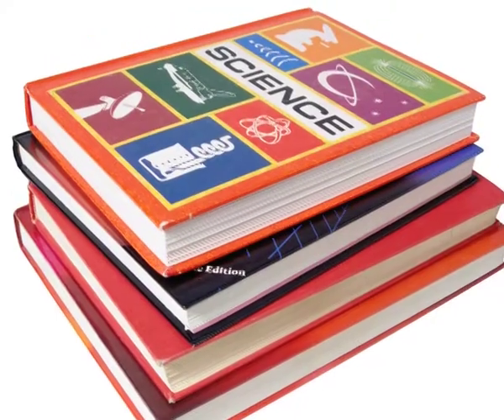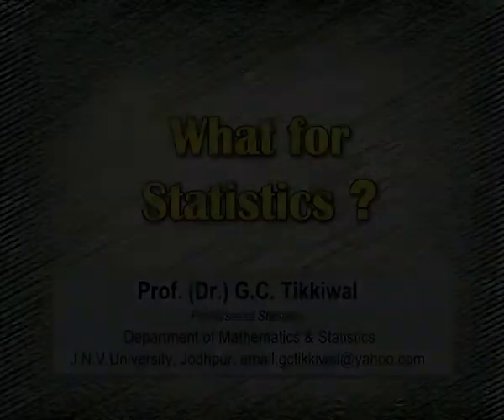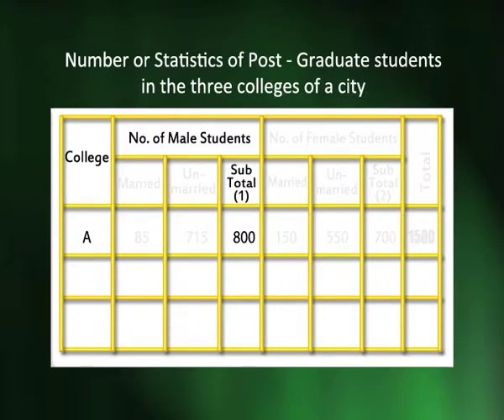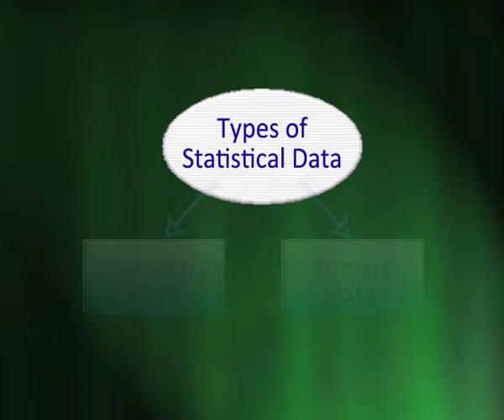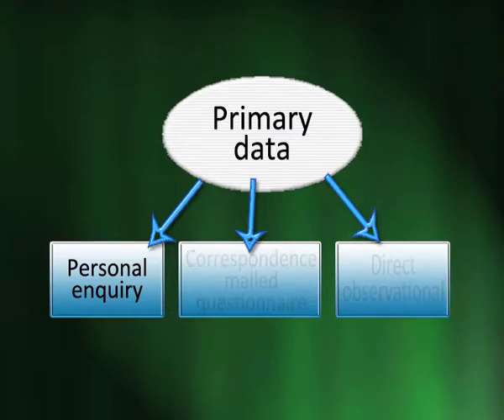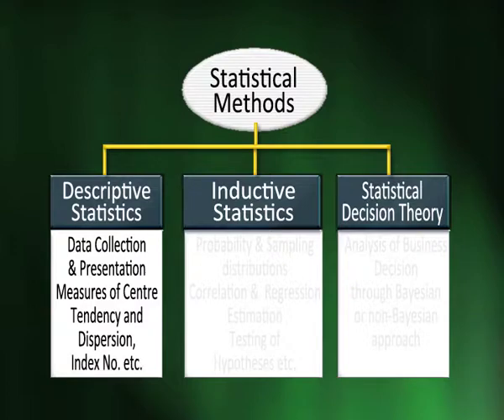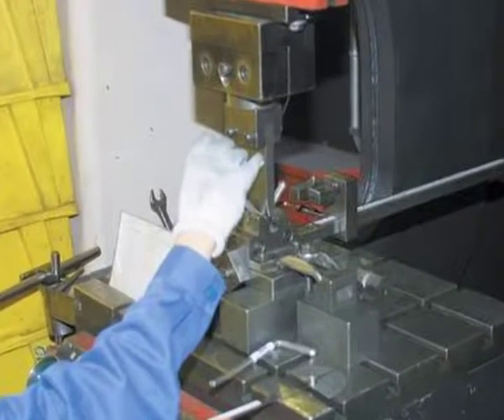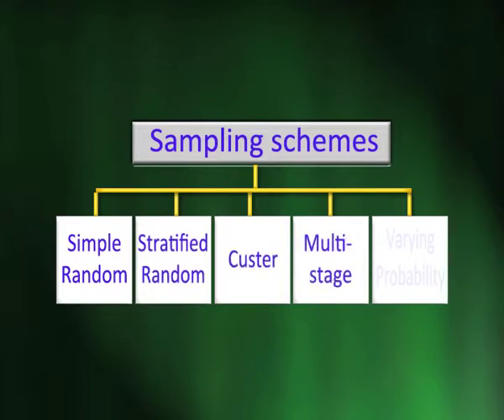Business Statistics : An Introduction (New)